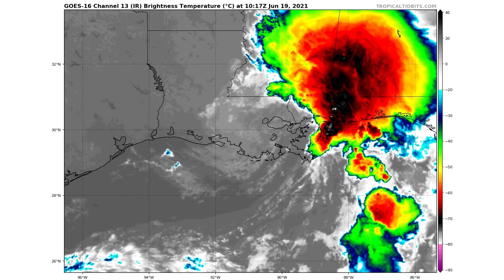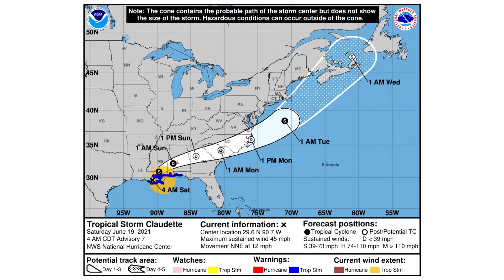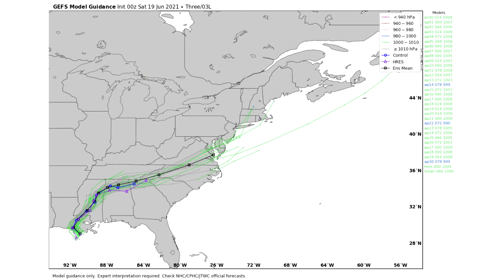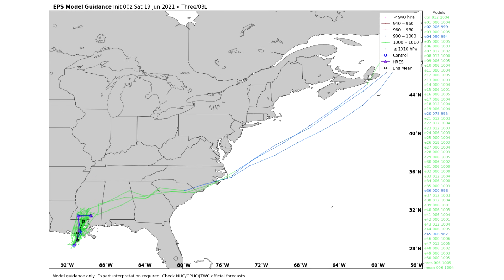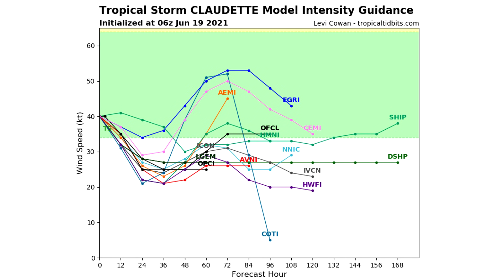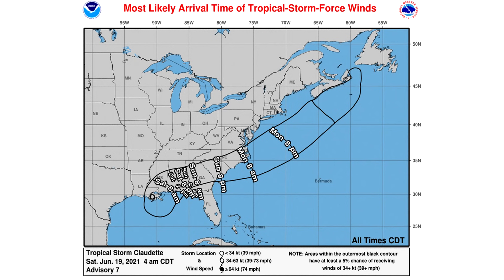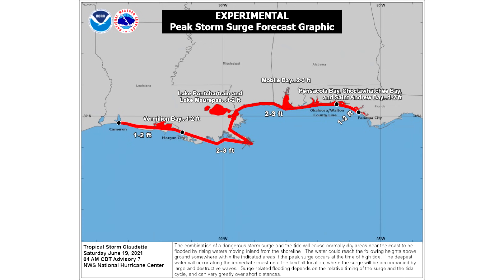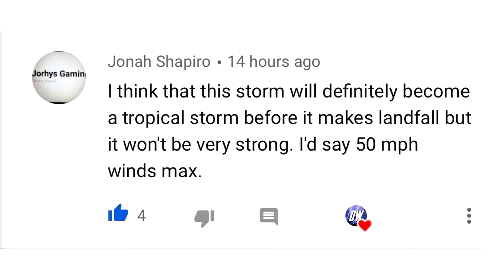Tropical Storm Claudette Forecast... Major Impacts